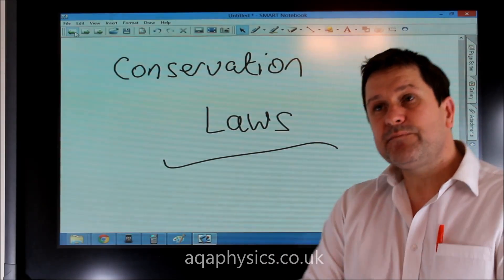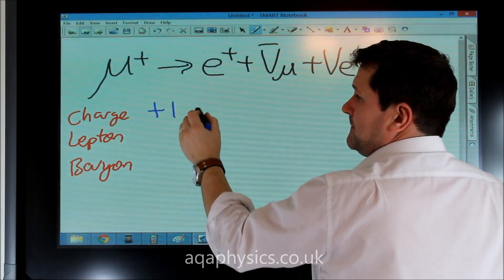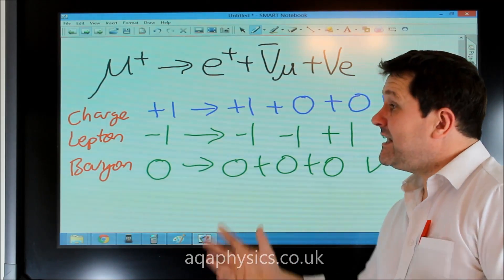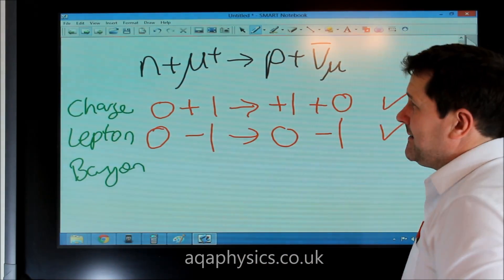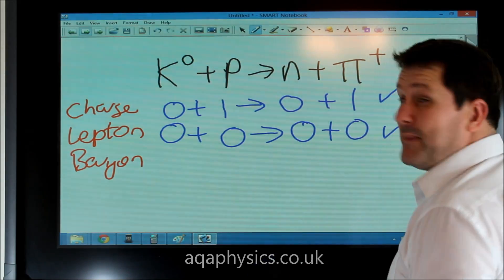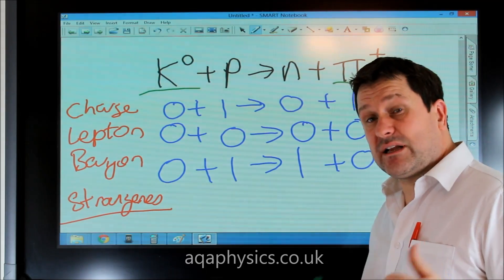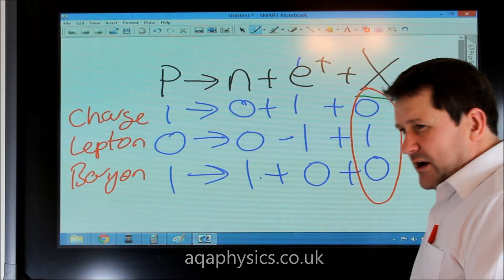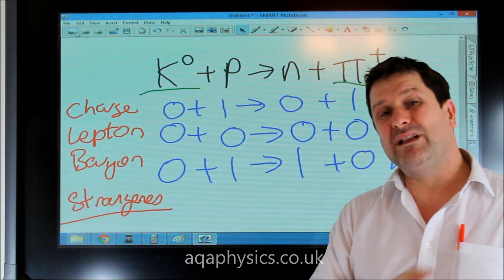Conservation laws AS Physics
Brief description of conservation of baryon number, lepton number and charge.